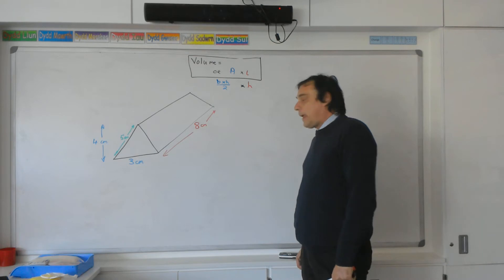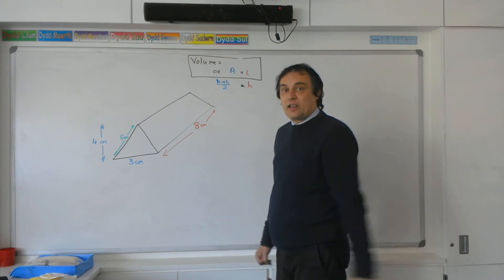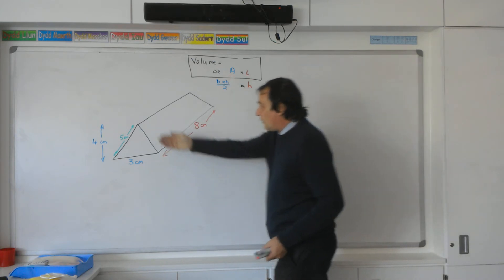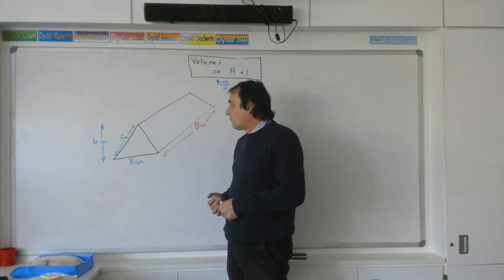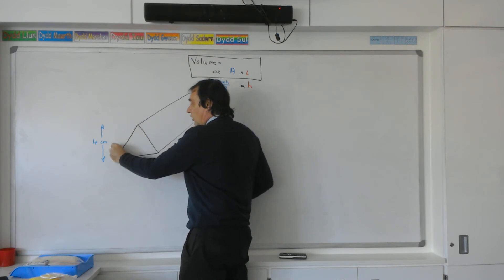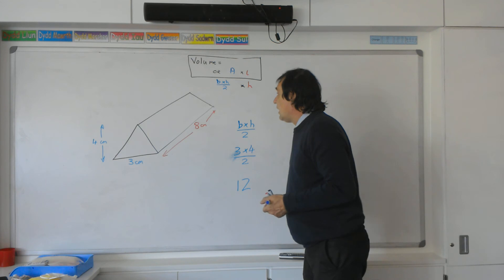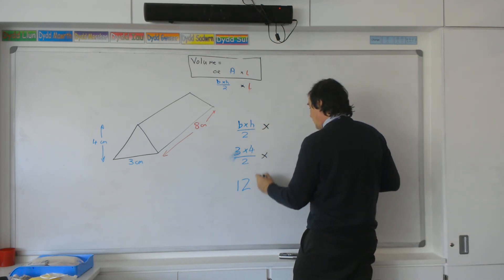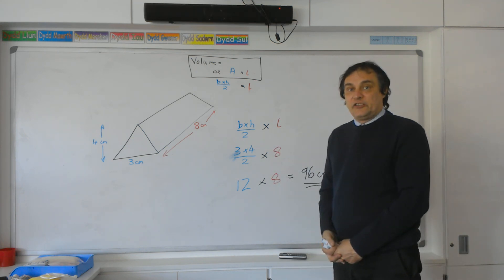Triangular Prism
How to find out the volume